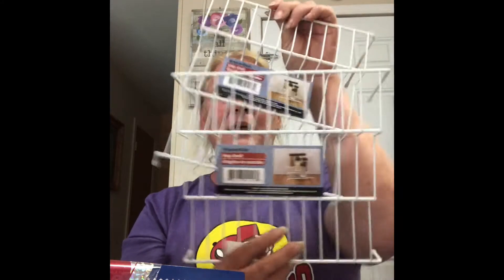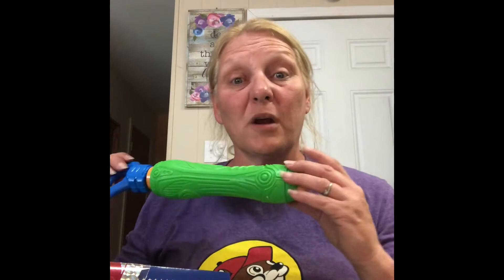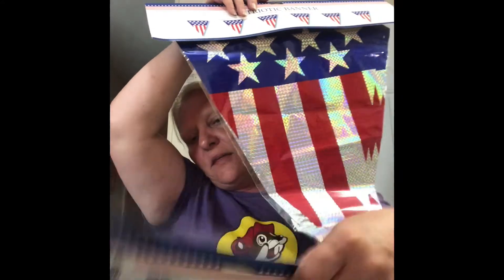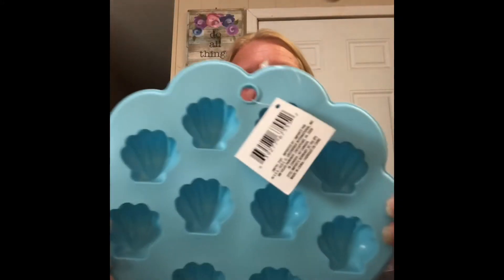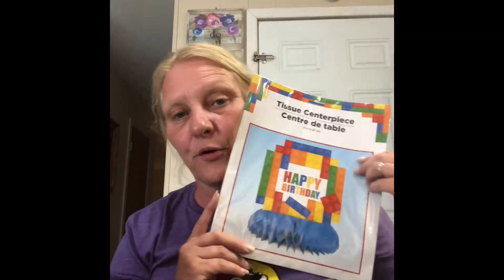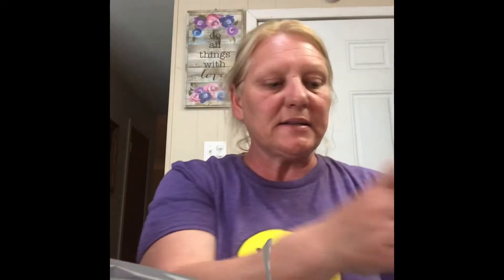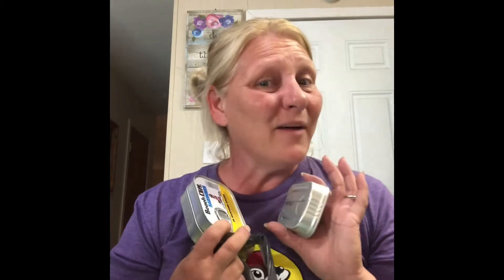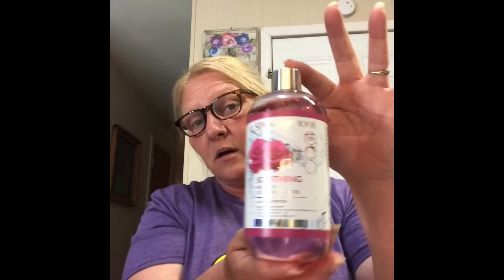Dollar Tree Haul!!! What did I get?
Hey y’all did a dollar tree haul!!